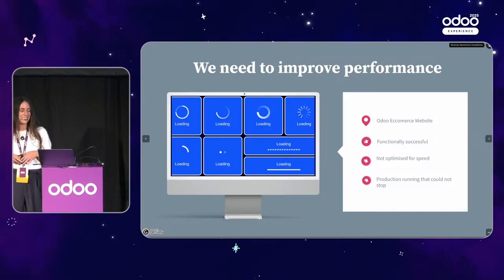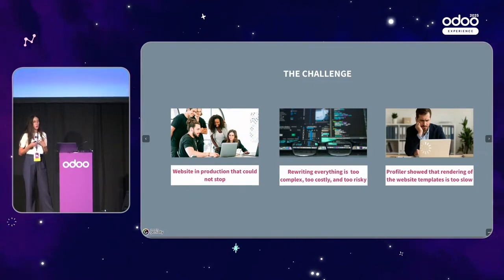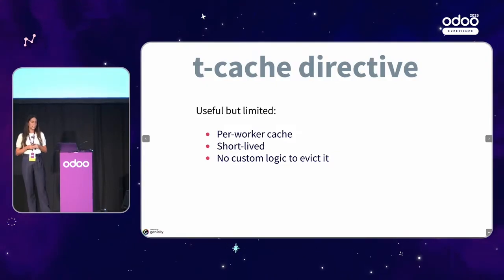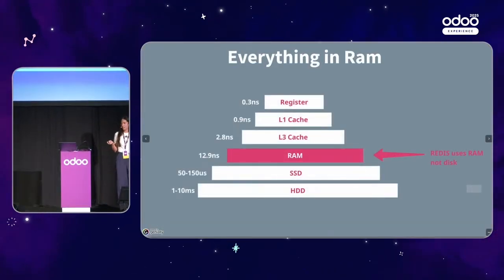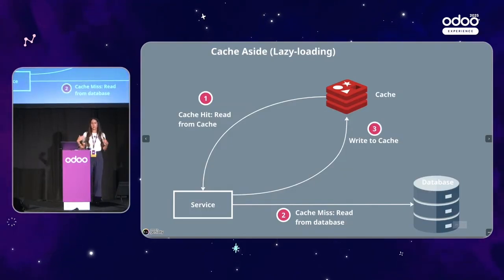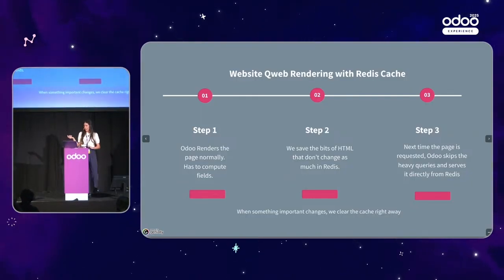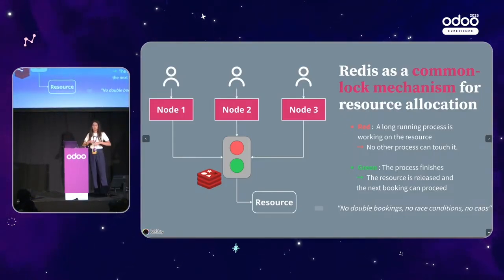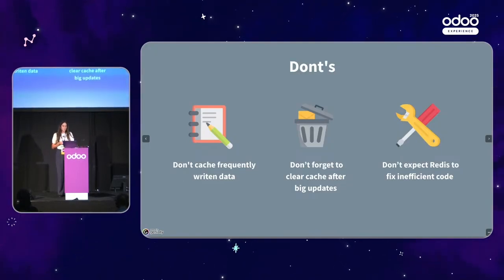Boosting Odoo Performance with Redis Caching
As Odoo applications scale in complexity and traffic, performance optimization becomes essential — across frontend, backend, and everything in between. In this talk, I’ll present a Redis-based caching layer we’ve developed at QUBIQ to accelerate Odoo in a clean, maintainable way.

The system integrates natively with Odoo and supports multiple caching use cases — including views, controller responses, and custom logic — all without touching templates or writing extra code. In many cases, enabling caching is as simple as ticking a checkbox.

It handles context-aware cache key generation, pattern-based invalidation, and Redis connection management automatically. I’ll walk through how it works internally, how we deployed it in production, and what kind of performance gains we’ve observed — including significant drops in response time.

The talk is a mix of real-world use cases and technical deep dives, aimed at developers and architects who want to push Odoo further without sacrificing clarity or maintainability.